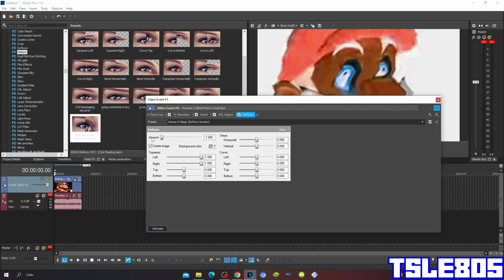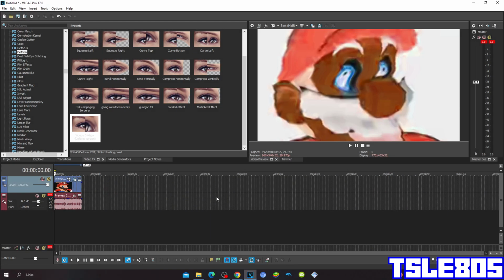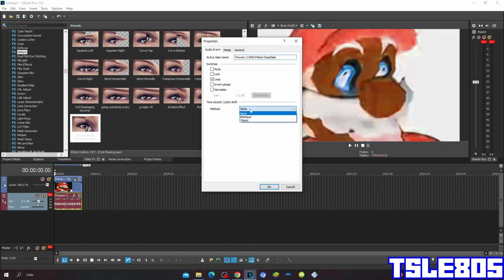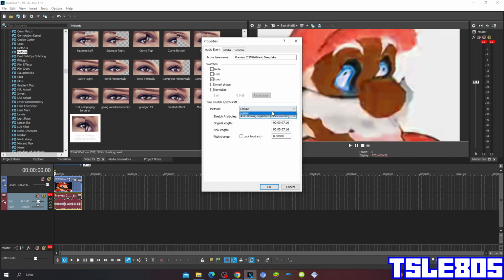Vicious G Major Tutorial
In this tutorial,I will show you how to make Vicious G Major on Sony Vegas Pro!